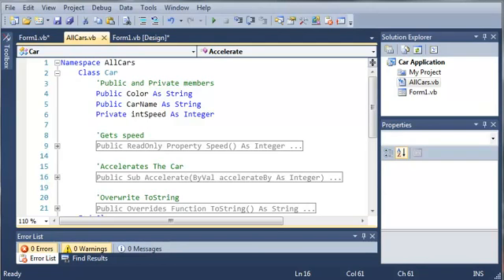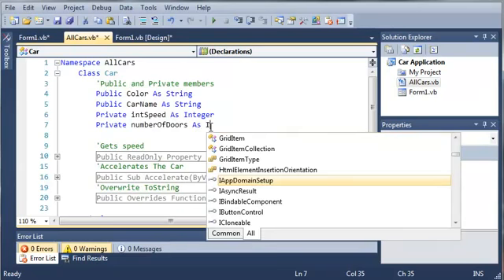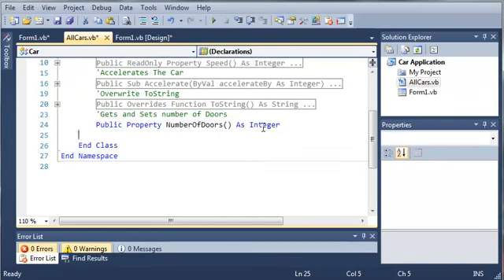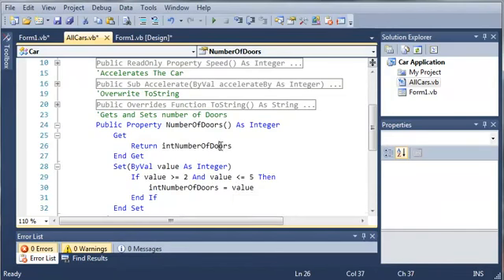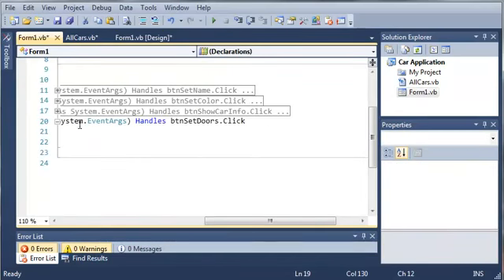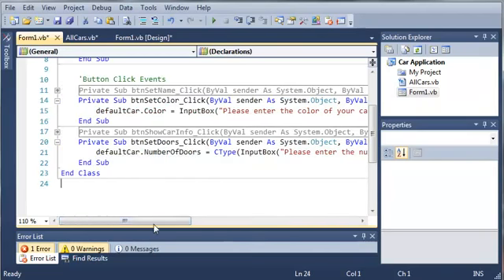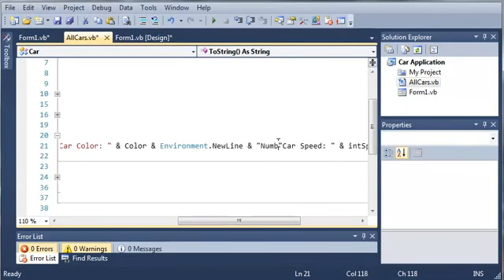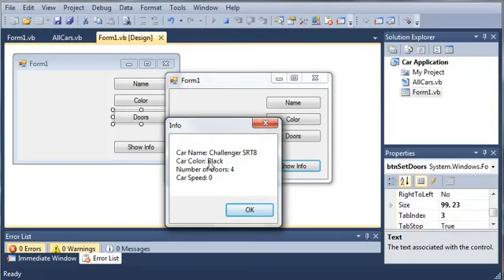Visual Basic Tutorial 108 Car Part 3 Adding To The Car C